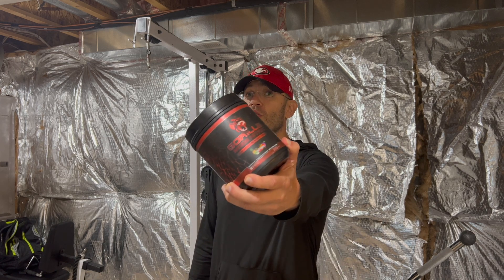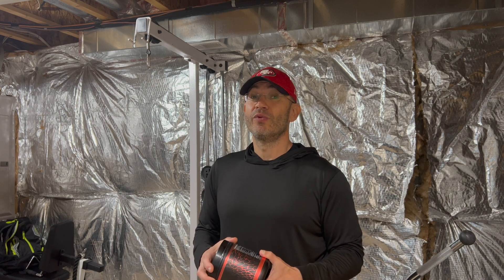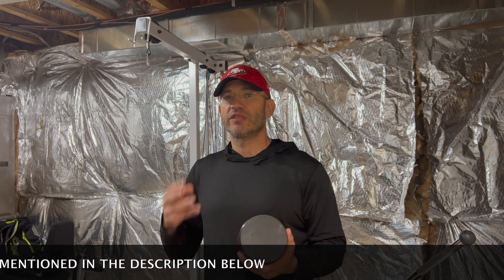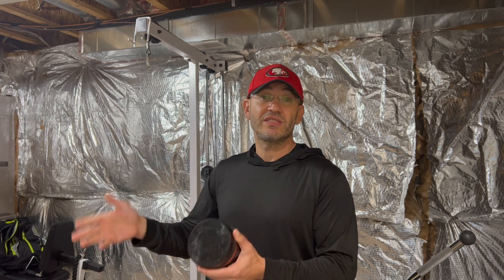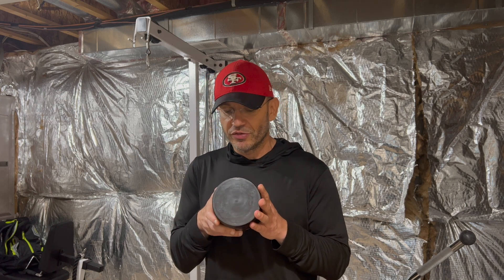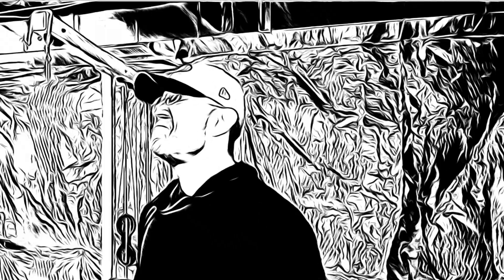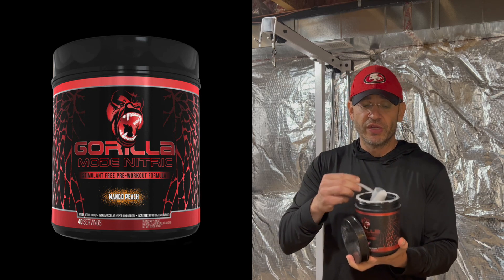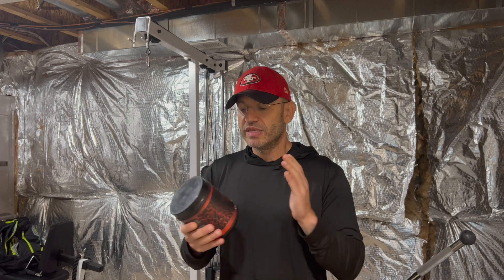Gorilla Mode Nitric Review ⛔ Where the HYPE Stops?!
Gorilla Mode Nitric Review | Gorilla Mind Pre Workout Review

I reviewed Gorilla Mode Pre Workout about 2 years ago. But now it is time for Gorilla Mode Nitric: their pump formula. Just like Gorilla Mind's stim pre workout, Gorilla Mode Nitric comes with a lot oh hype. The question is, is that hyped deserved? Find out in this Gorilla Mode Nitric Review!

Read the Gorilla Mode Nitric Review -